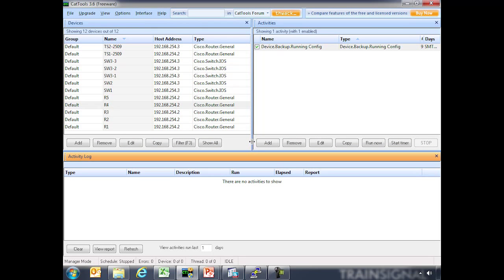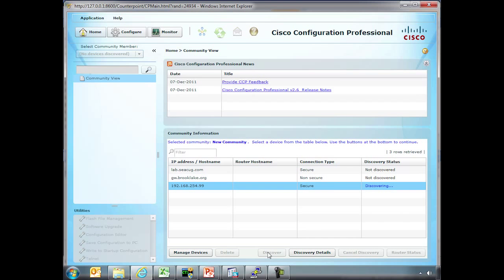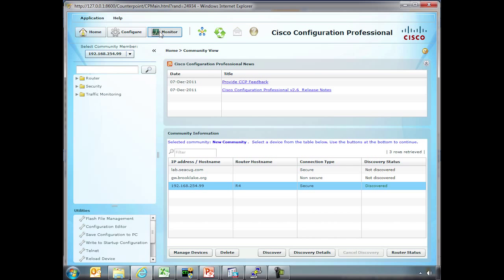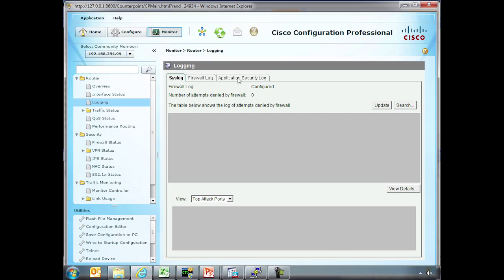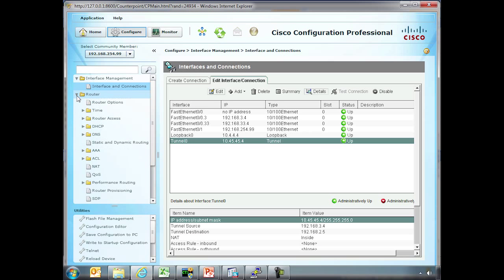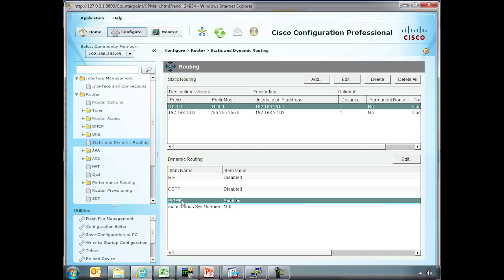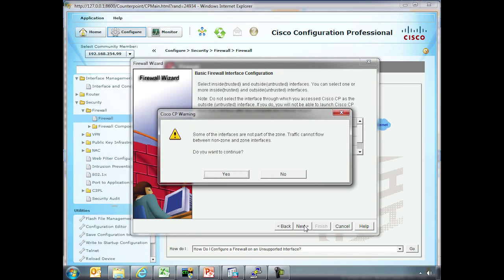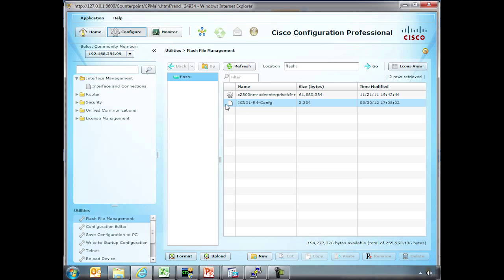Cisco CCNA Security - Configuration Professional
In this free video clip from our new Cisco CCNA Security Training, CCIE Joe Rinehart delves into the Cisco Configuration Professional and its nuances.